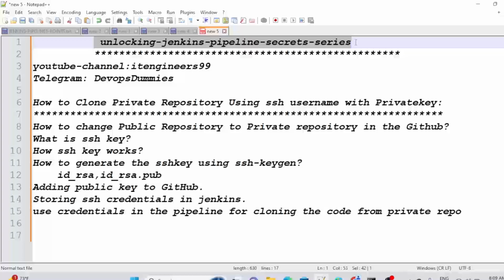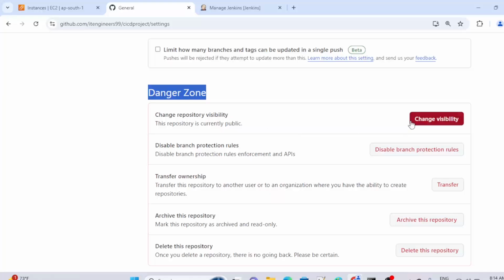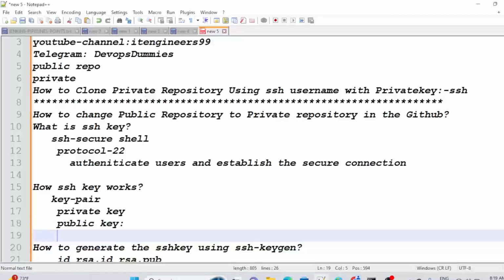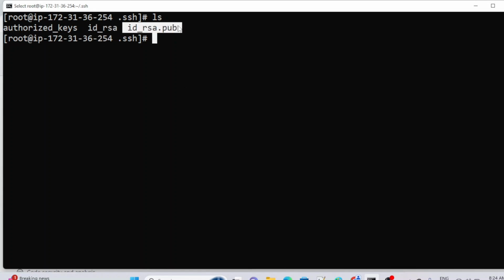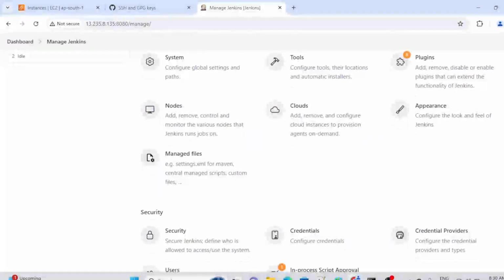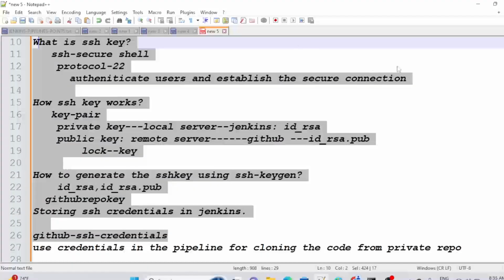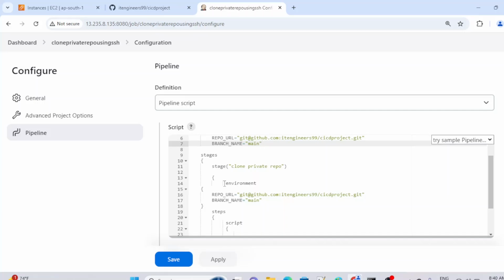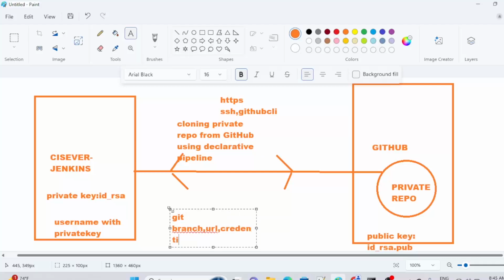Jenkins Pipeline Cloning Private Repo using SSH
pipeline scripts groovy dsl pipeline examples pipeline jenkins dsl cloning repo with ssh dsl examples how to work with jenkins and grrovy jenkins credentials#jenkins series groovy real time examples#pipeline series using jenkins